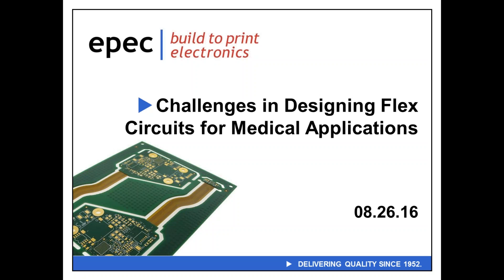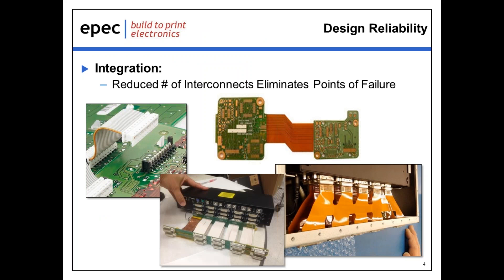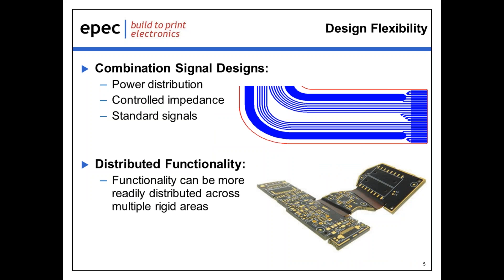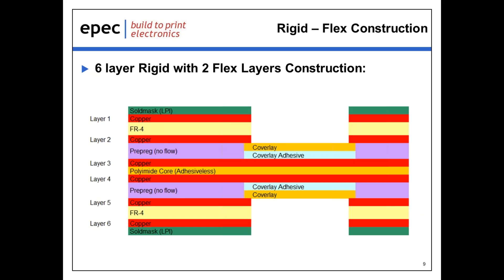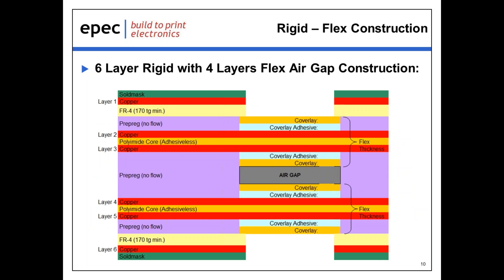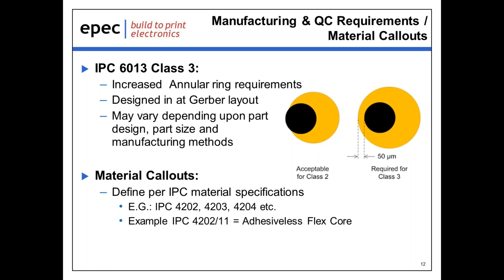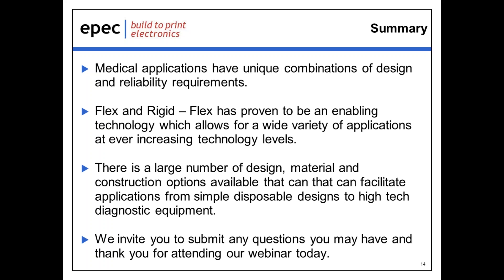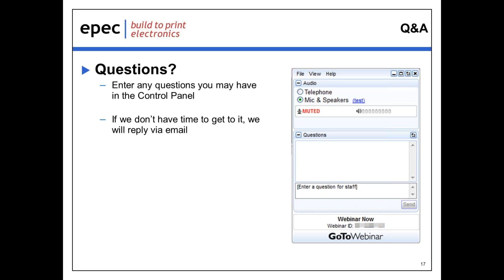Challenges for Designing Flex Circuits for Medical Applications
Medical Flex and Rigid-Flex circuit applications require that the design provides the utmost in reliability. Unique combinations of electrical requirements, mechanical bend requirements, and in some cases medical operating environments, require careful and thorough design review.

In this webinar we will cover how these requirements interact and what their impact on circuitry layout, materials, and the construction of the design are.